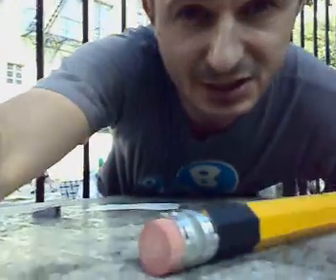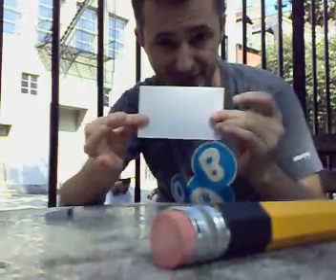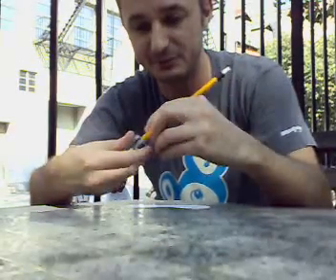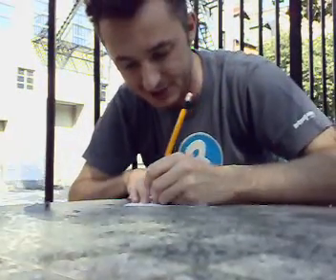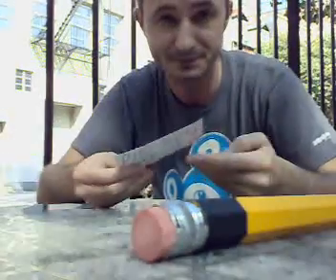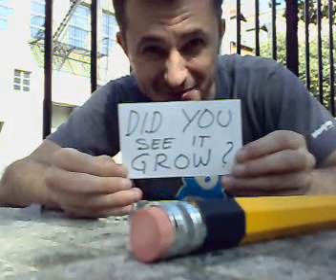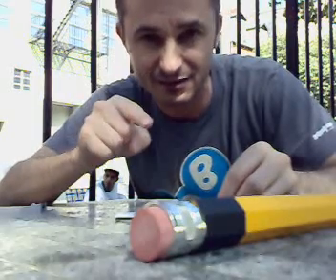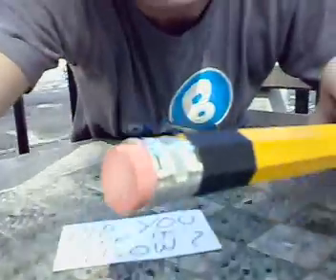Marco Tempest - PhoneCam Magic #2 - Did you see it... ?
Thank you for all the comments. Here is#2 ... Magician Marco Tempest uses his cell phone camera to show you some brand new all original magic. No camera Tricks and no editing. WYSIWYG. Enjoy !!!